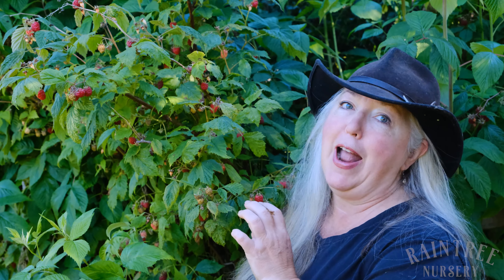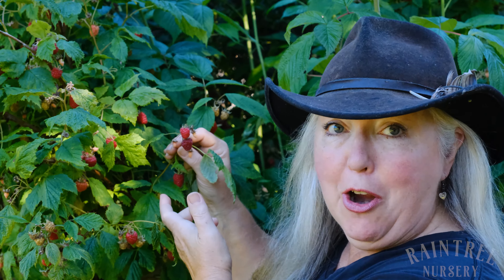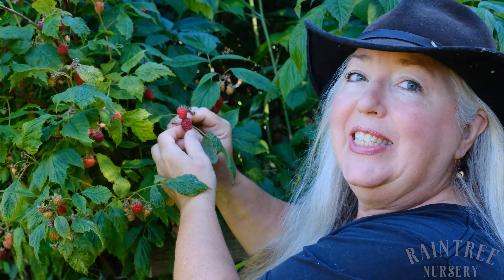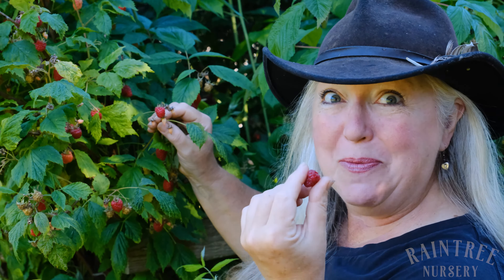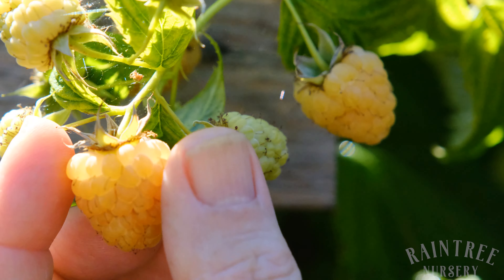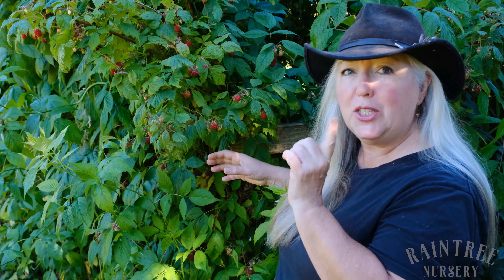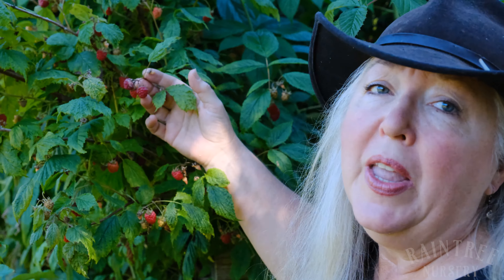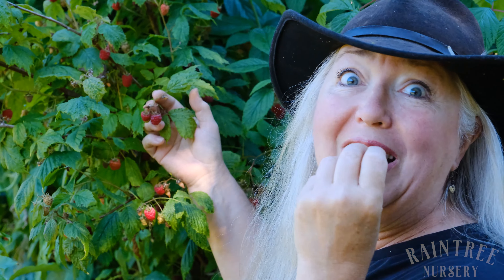How to Harvest Perfect Raspberries!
Raspberries are trickier than they look! Good thing Laura Sweany, Horticulturist with Raintree Nursery, is here to show you the ins and outs of America's favorite berries! for more great content!